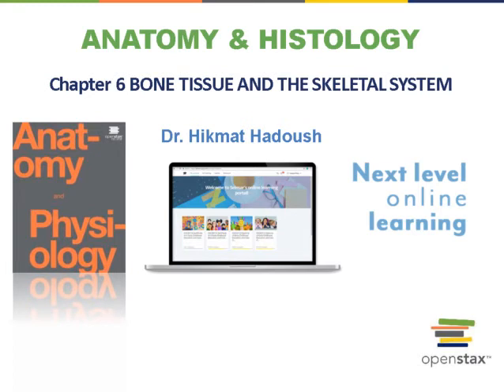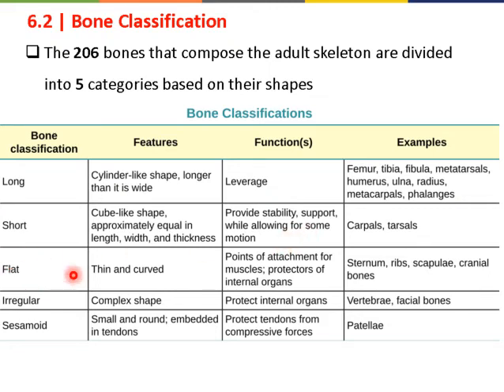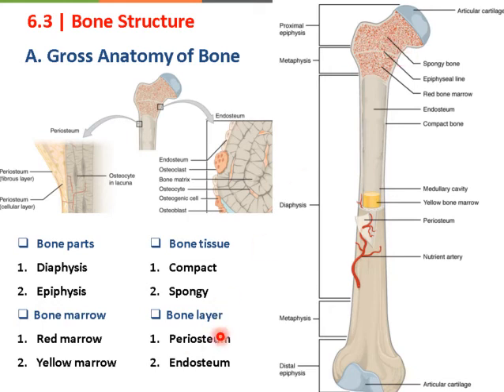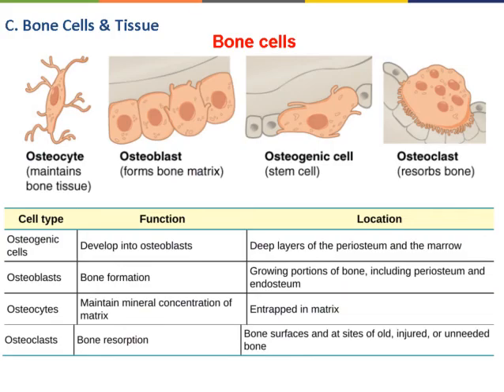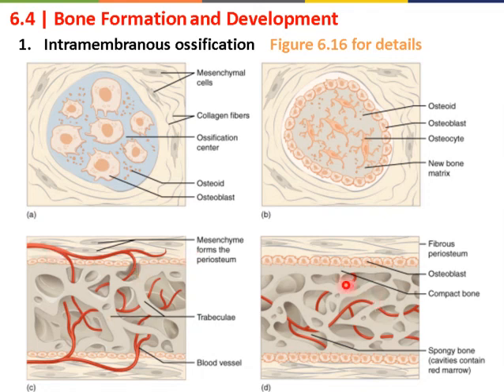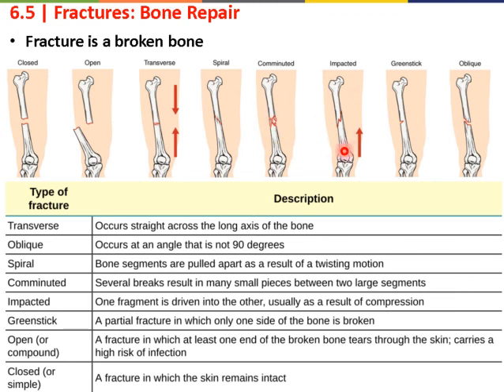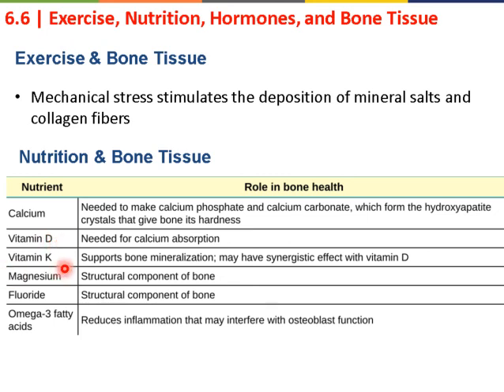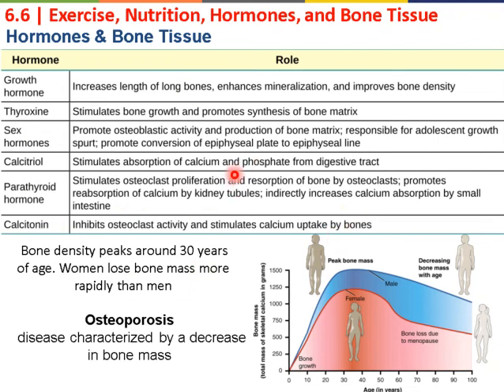Anatomy Ch6 - اناتومي شابتر 6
مادة الاناتومي للدكتور حكمت حدوش للعلوم الطبية التطبيقية جامعة العلوم والتكنولوجيا
رابط السلايدات: